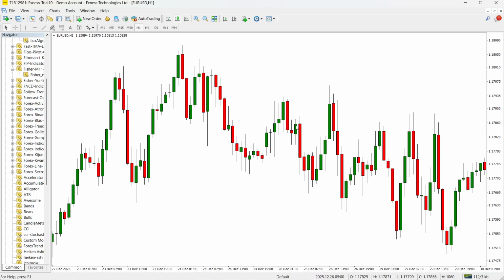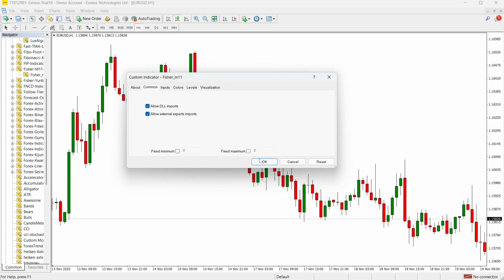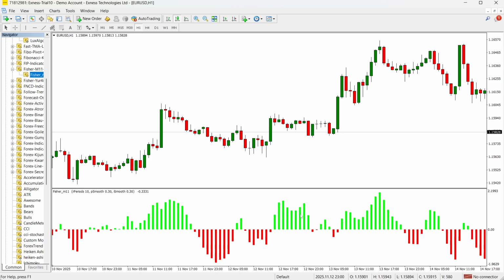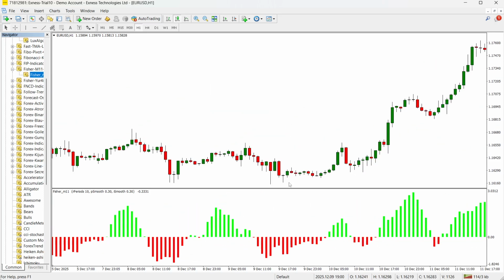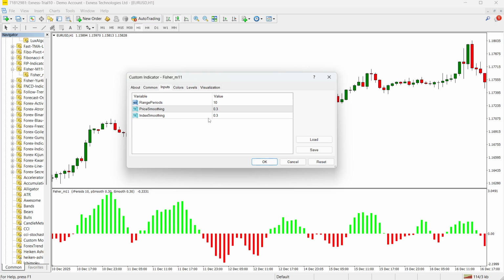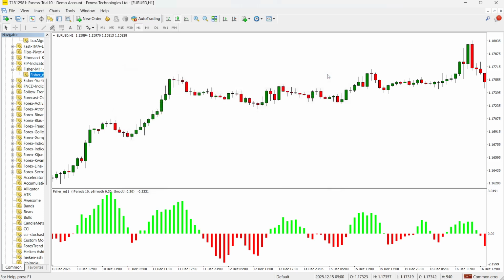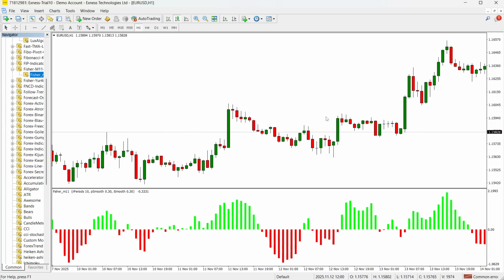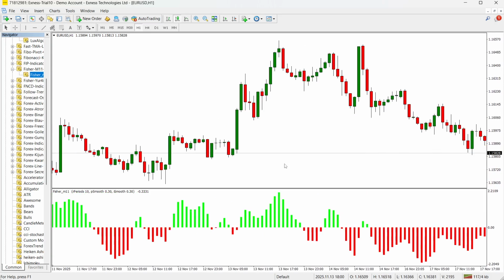Fisher M11 Indicator for MT4 & MT5 – Green/Red Zero‑Line Histogram with Smoothing Controls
The Fisher M11 Indicator for MT4 and MT5 plots a green and red histogram around a central zero line in a separate sub‑window, using the Fisher transform to highlight bullish and bearish momentum. Green bars above zero show upside pressure, while red bars below zero show downside pressure, giving a clear visual view of trend phases and potential turning points.

In this video, you’ll see how the histogram behaves as market conditions change, how the distance from the zero line reflects the strength of each move, and how the RangePeriods, PriceSmoothing, and IndexSmoothing inputs affect responsiveness and smoothness. We’ll also discuss how to use Fisher M11 as a confirmation tool rather than a stand‑alone system, always combining its visual cues with your own price analysis and risk management.